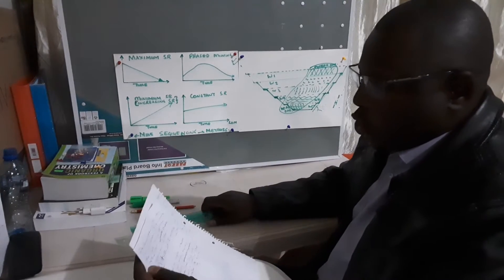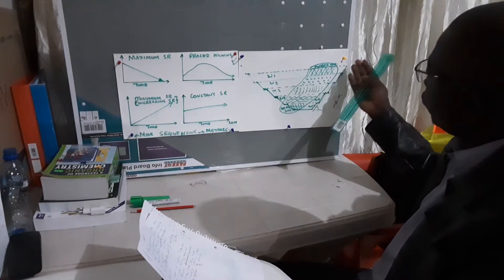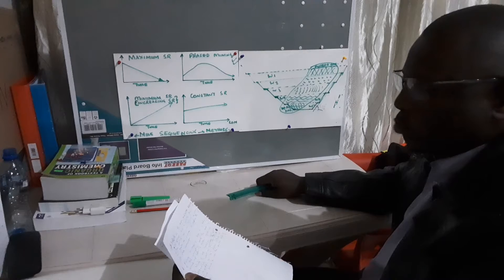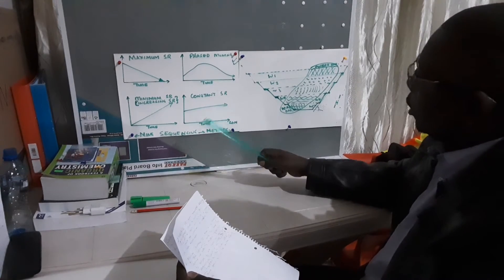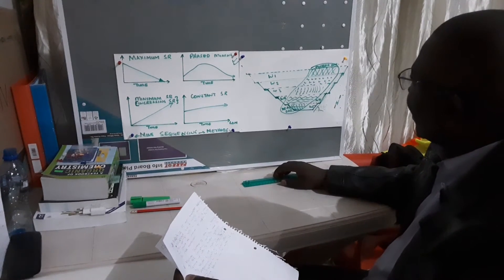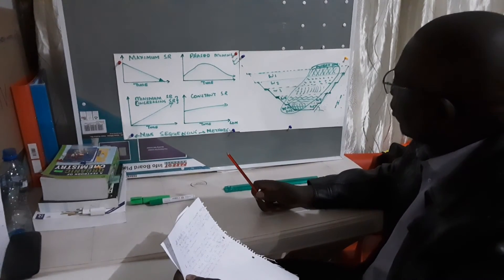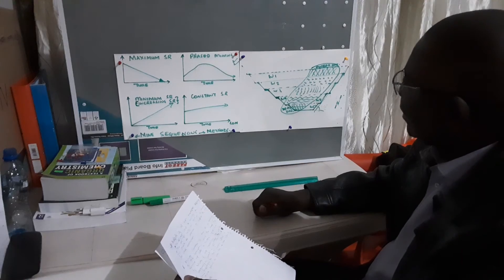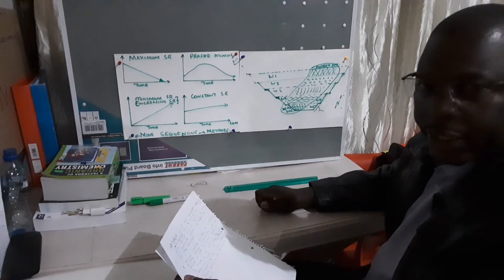Mine Sequencing Methods_Elias Mangondoza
Mining Projects Evaluation